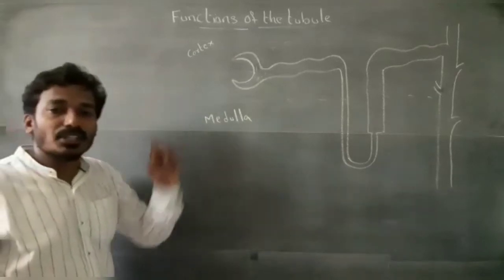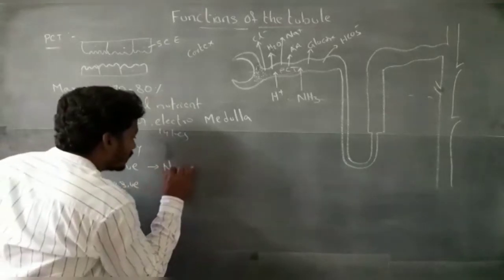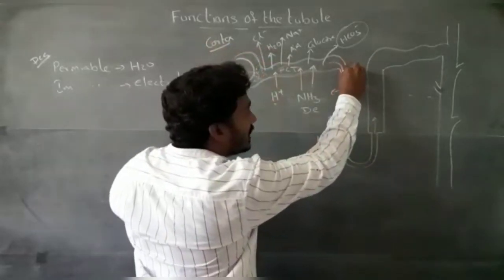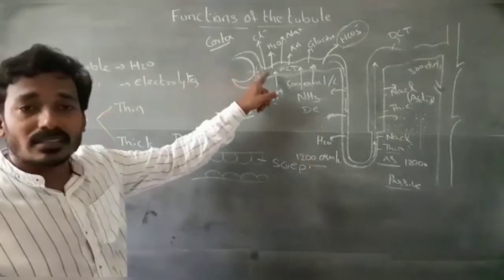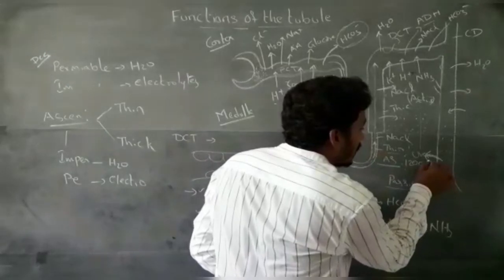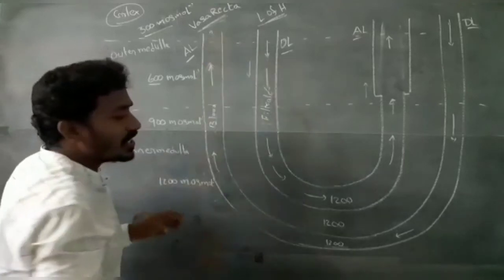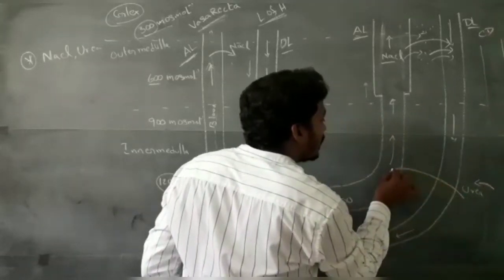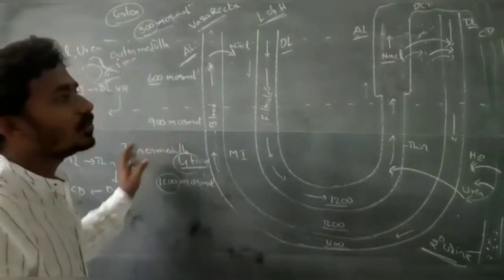jr Zoology Lecture 89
Functions of the tubule